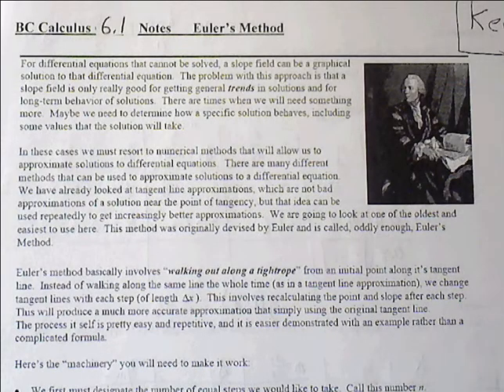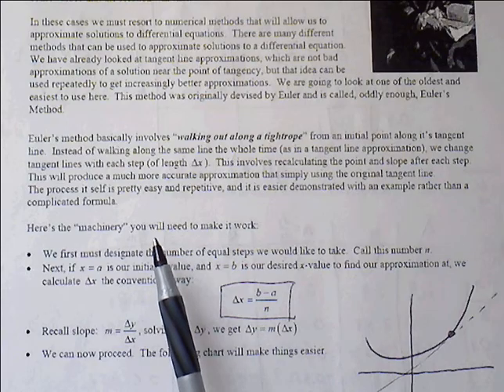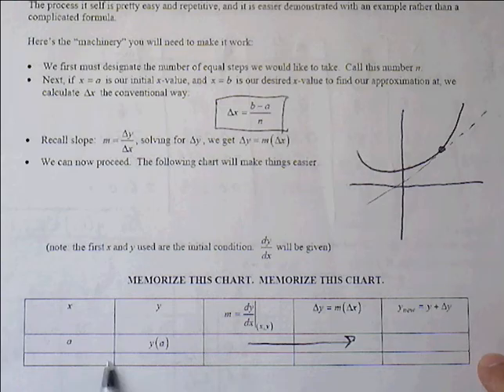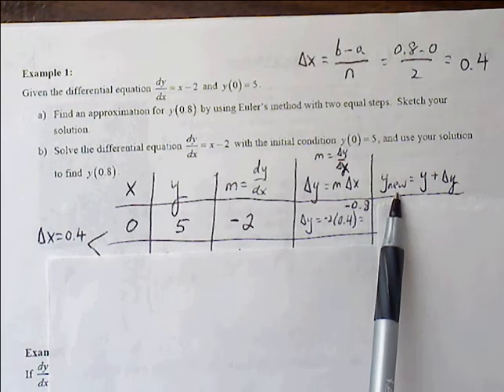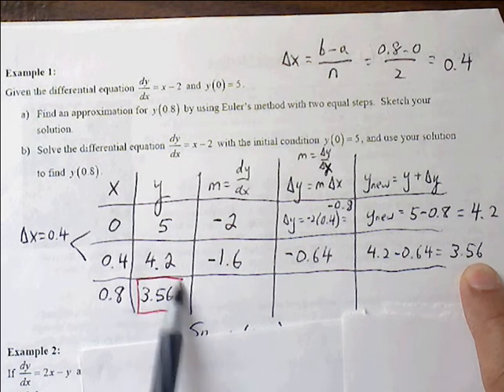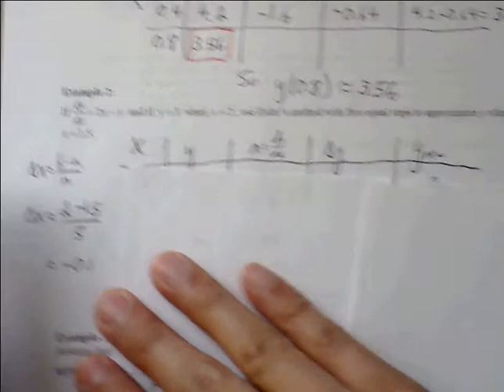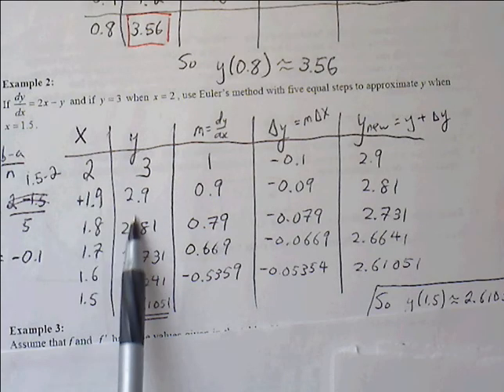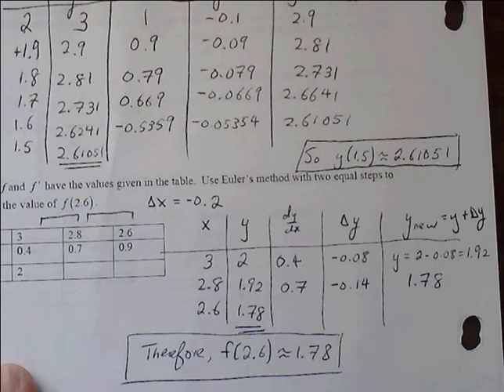BC Calculus 6.1 Euler's Method Notes